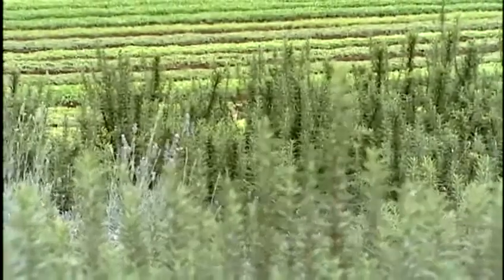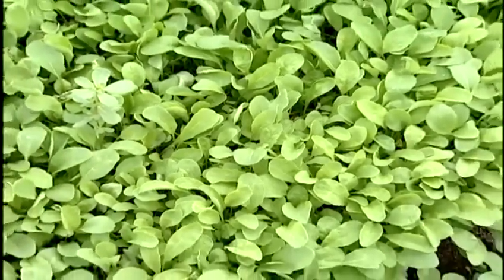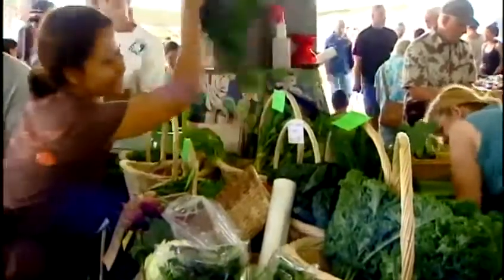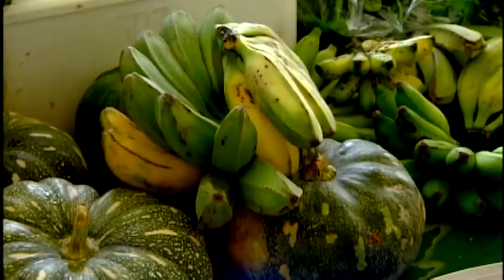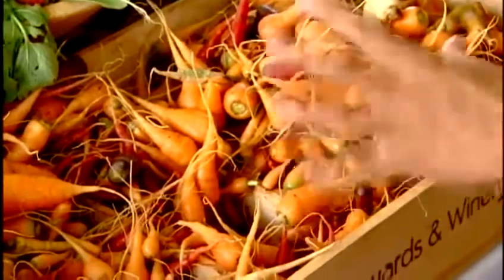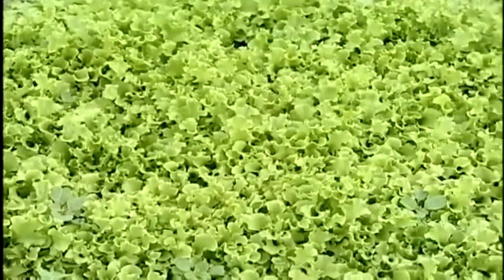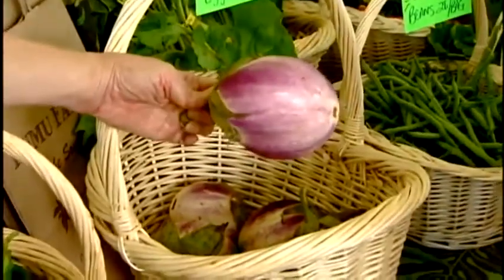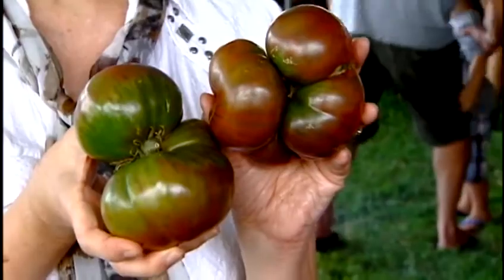Mixed Plate goes to the Maui Agricultural Festival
Once a year the farmers, ranchers, and food vendors on the Valley Isle bring out their best for the Maui Agricultural Festival. For news you need to know,